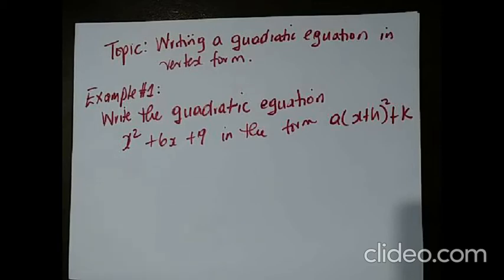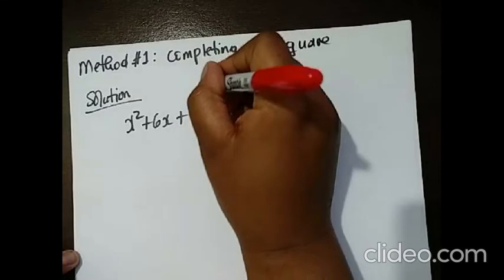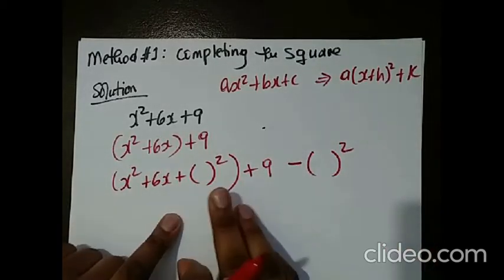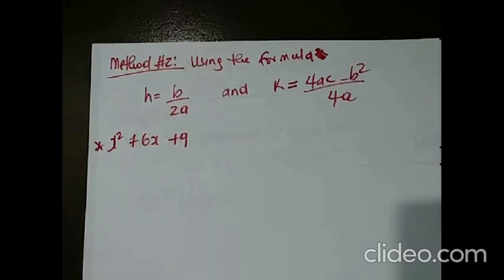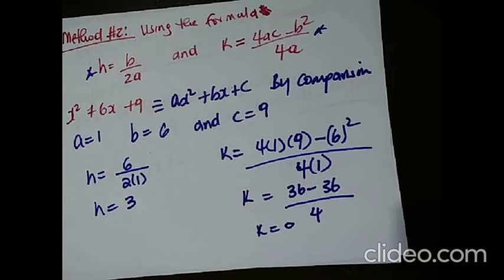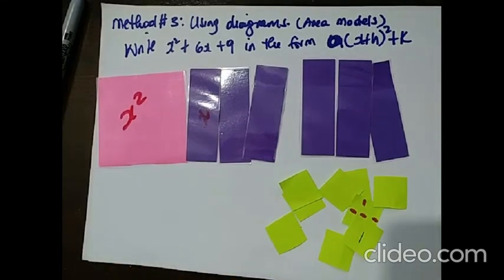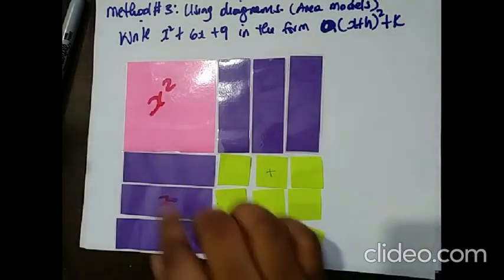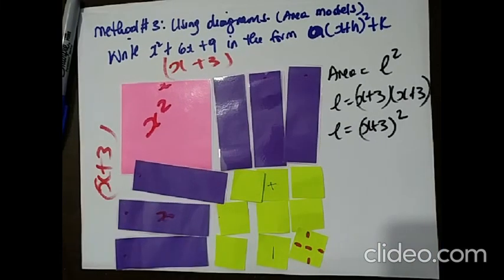Writing a Quadratic Expression In Vertex Form.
In this video, we will look at writing a quadratic expression in vertex form using Three (3) methods/ways that are basically the same when viewing the bigger picture.

We will look at :
1. the method of completing the square.
2. using the formulas and then,
3. using algebra tiles.

* Please note that the word equation should be "expression". Silly mistake, however, the concepts remain the same.

Chapters
00:00 Using the traditional method ( method 1)
4:40 Using the formula method ( method 2)
7:14 Using algebra tiles (method 3)